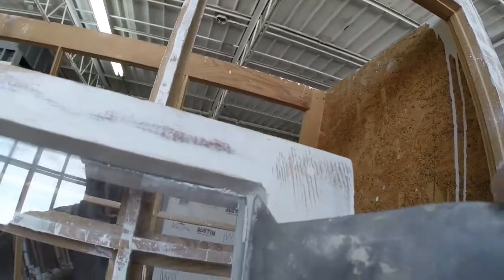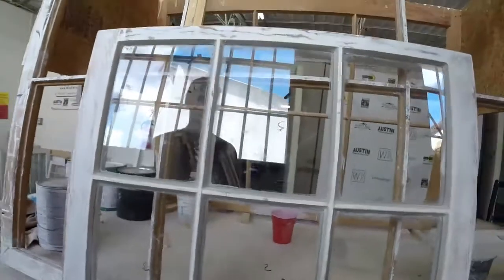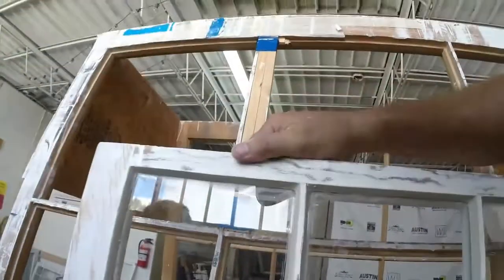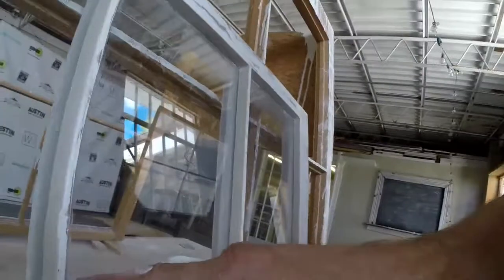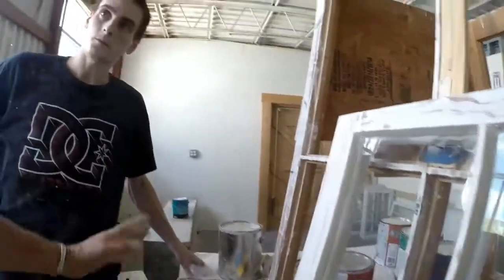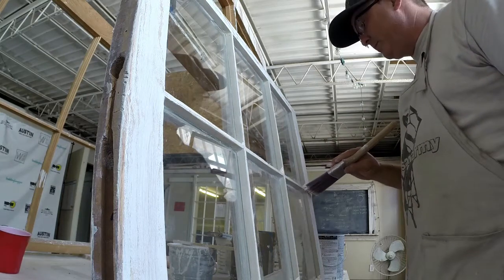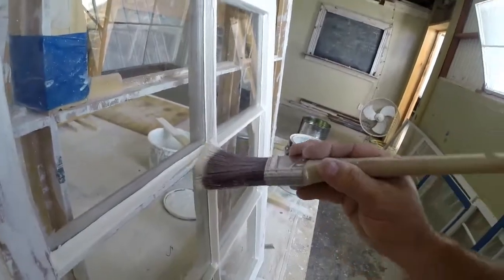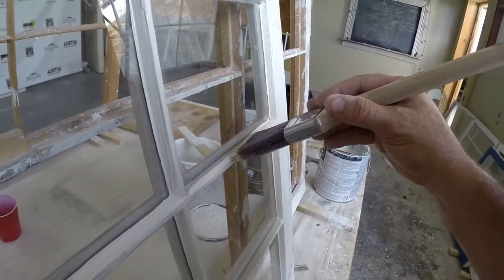How to paint a sash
Clean and easy way to paint a wood window sash.  First, it should be out of the frame and on an easel.  Second, all the repairs and reglazing should be done ahead of time.  Third, practice.